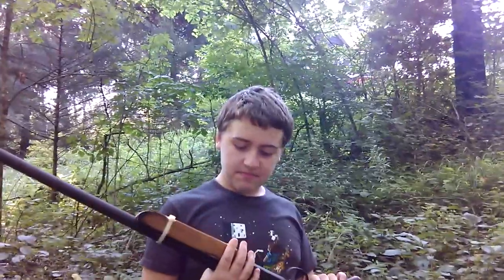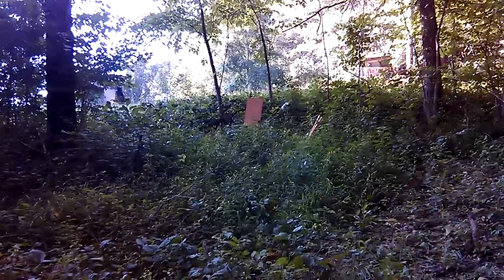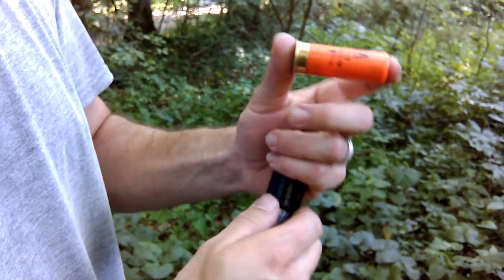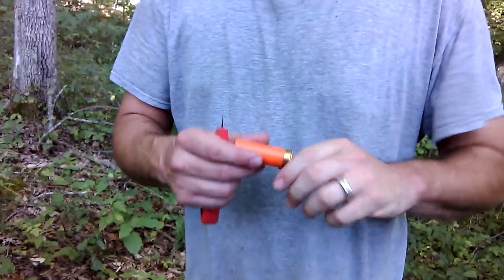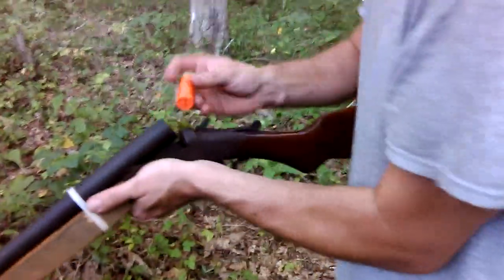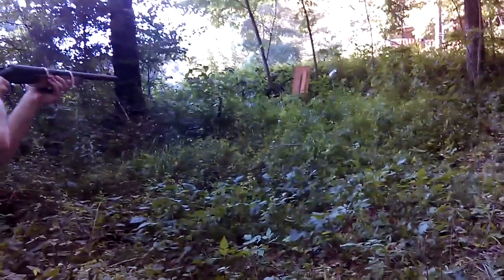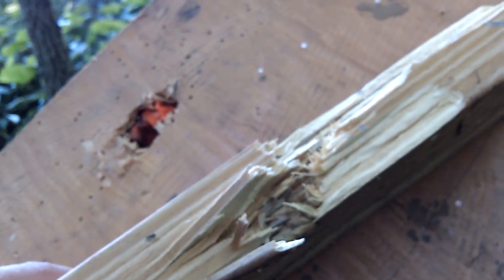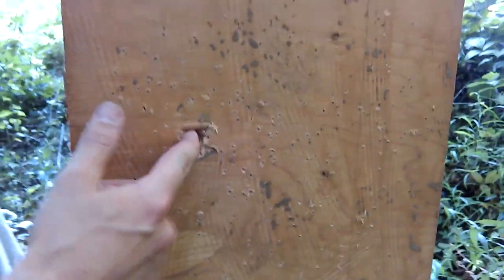Shoot Test: Cut Shell vs. Birdshot